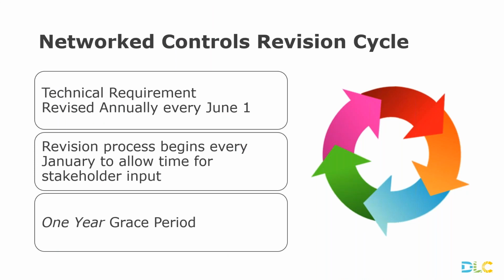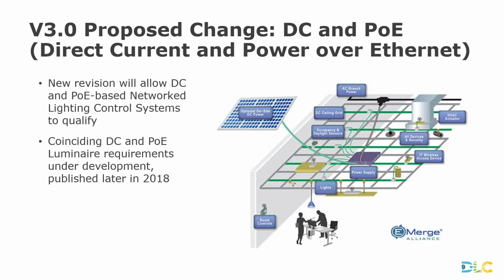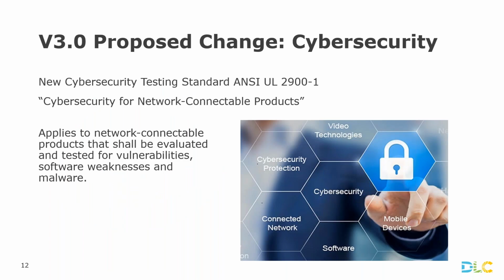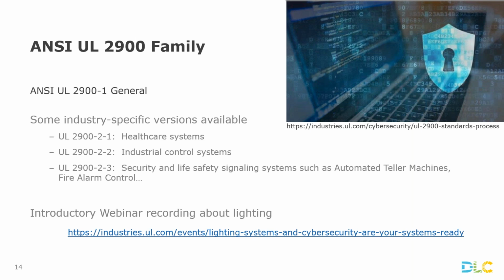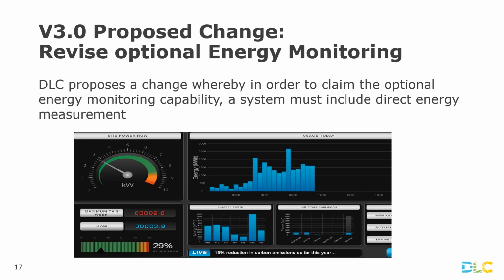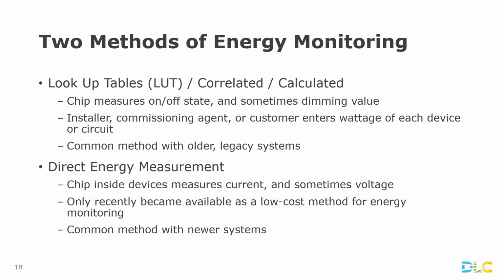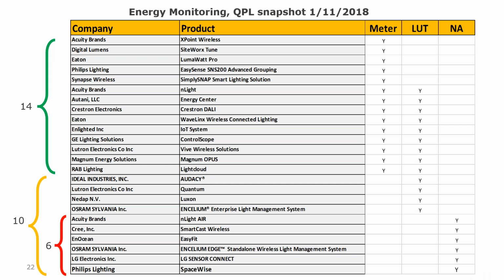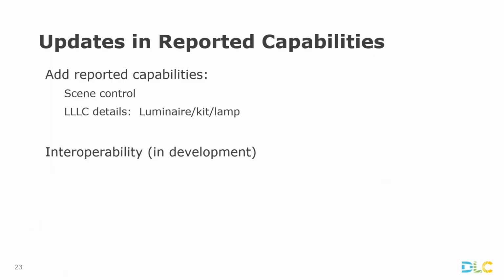Draft Networked Lighting Control Technical Requirements V3.0 Overview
On January 22, 2018, the DLC released Draft Networked Lighting Control Technical Requirements for stakeholder comment. These revisions are proposed to be added to the current V2.0 Technical Requirements as Version 3.0.

This webinar provides an overview of the proposed changes in draft Networked Lighting Control Technical Requirements V3.0.